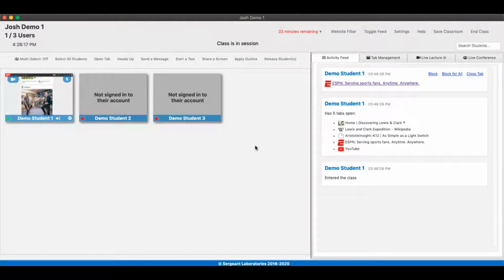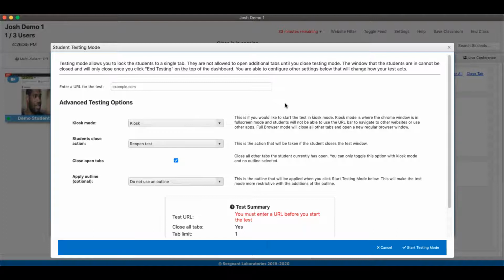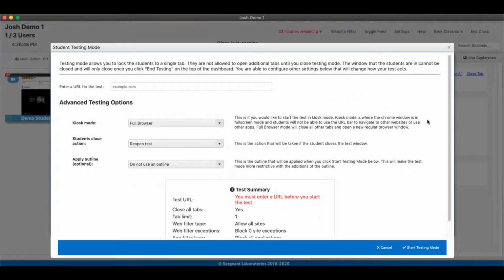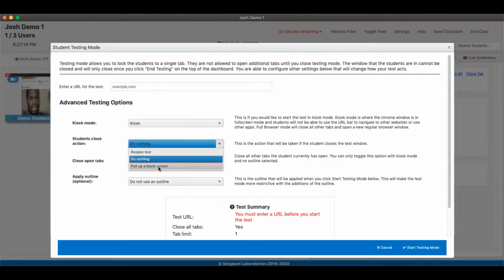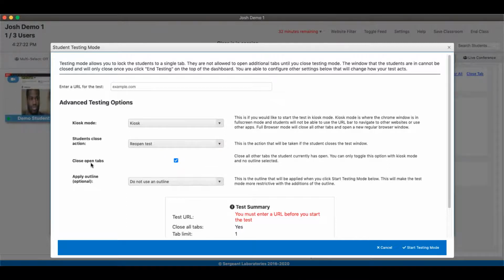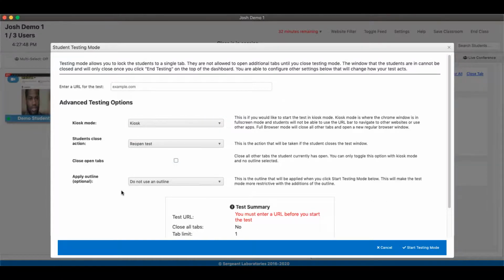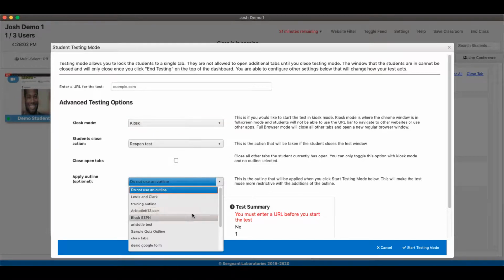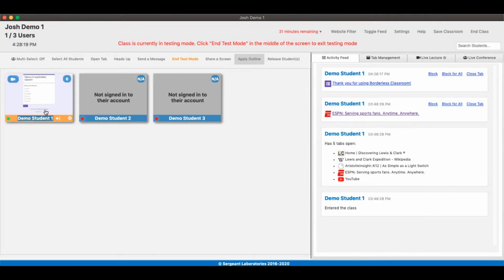09 - Test Mode